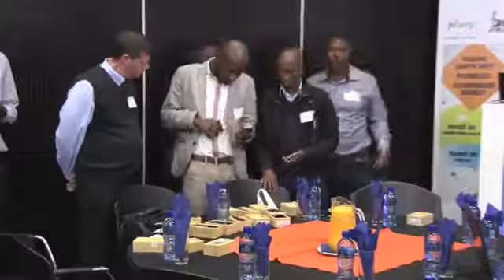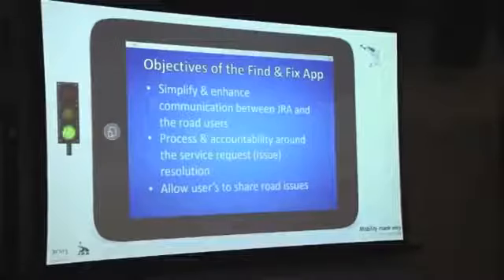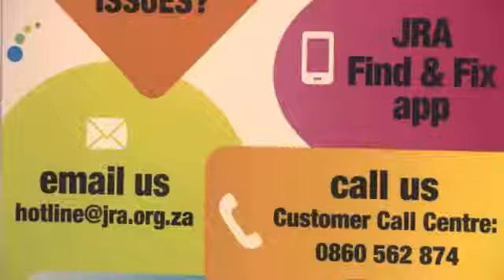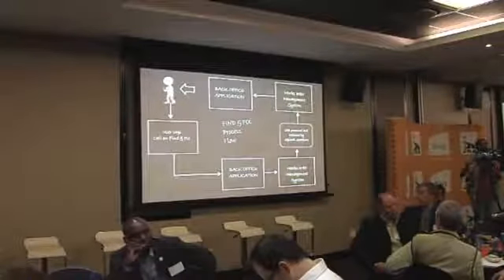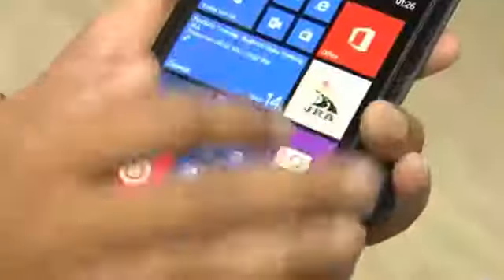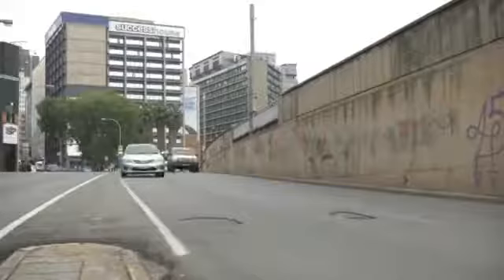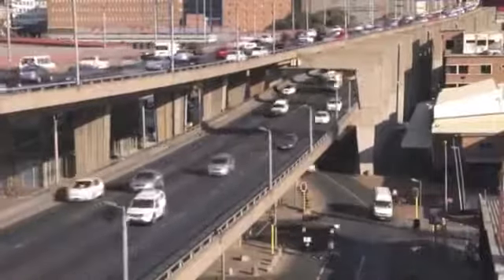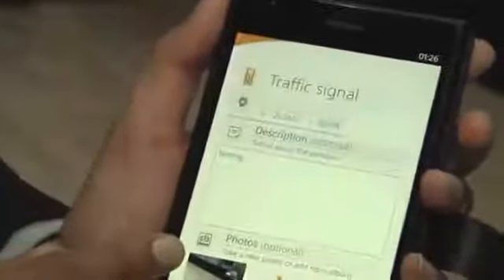JRA Find & Fix App by Intervate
Johannesburg Road Agency Find&Fix App helps residents to directly communicate to JRA in order to get quick services with regard to potholes and faulty traffic lights. ^LM